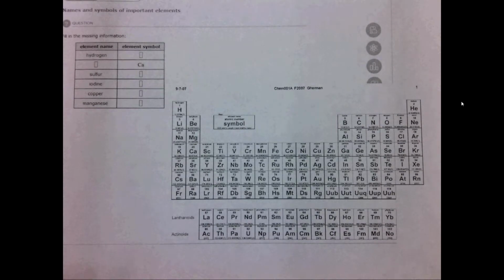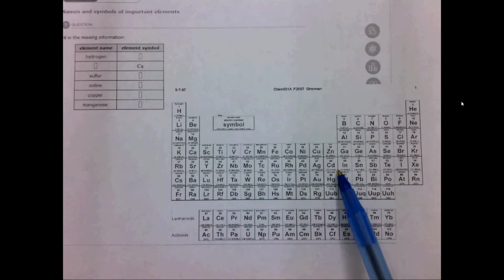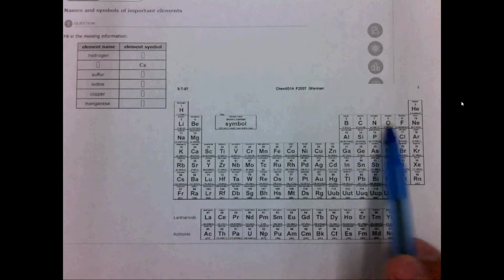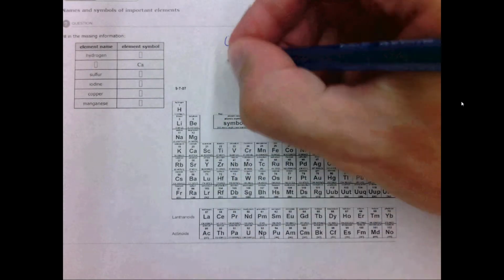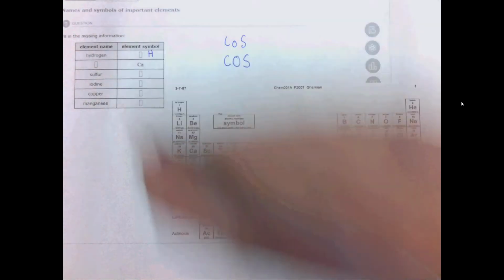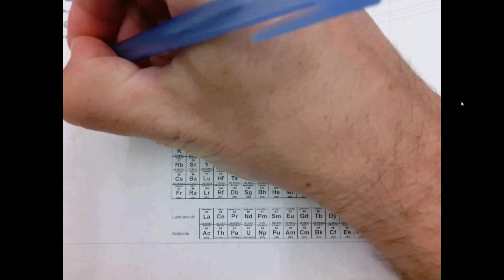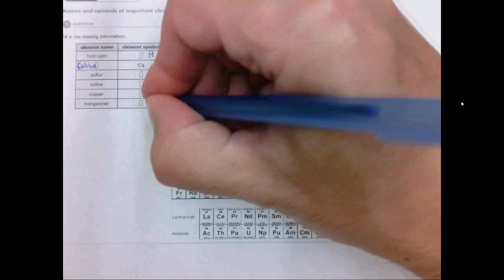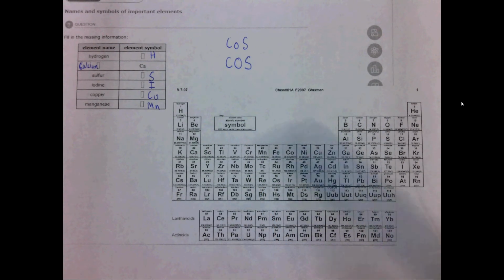3.3a Names and symbols of important elements